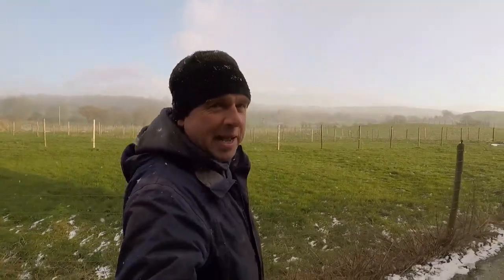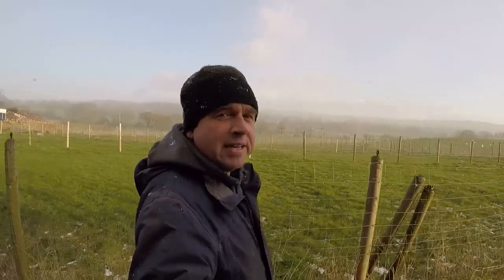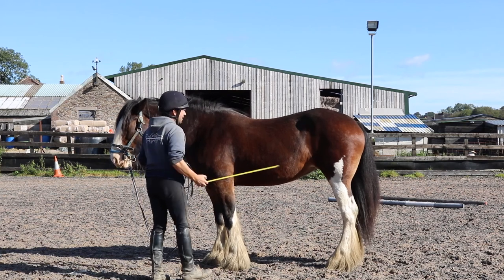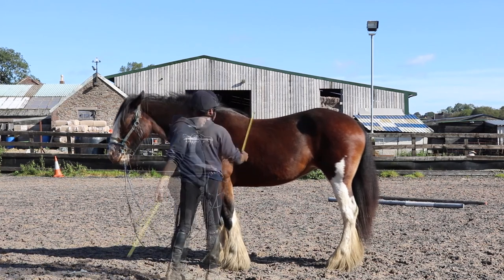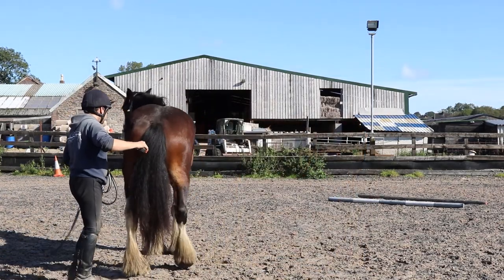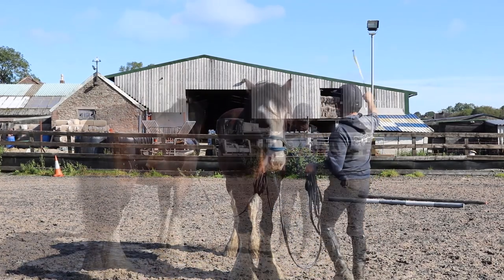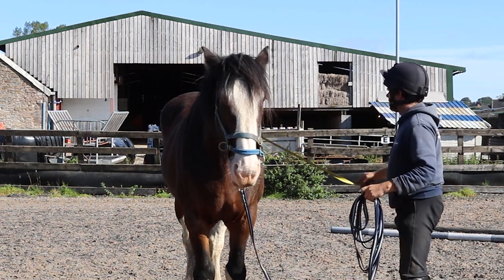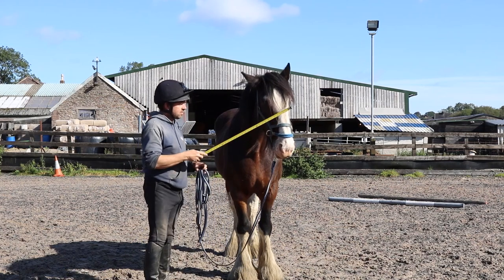Desensitising Jodie | Spook-Busting | Training Horses | Groundwork | Training my Horse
Jodie is spooked by a metal tape measure.  In this video I demonstrate how I go about desensitizing Jodie to get her used to the sound, feel and sight of an unusual object.  I explain the process I use for  training Shire Horses, Jodie in particular.

During recent building work, undertaken behind Jodie's stable, I found that she reacted to the sound of a metal tape measure.  It was quite a reaction, uncharacteristic for her.  This then became an ideal training opportunity.
As a reactive horse her response in the school was a lot less than I anticipated, judging by her initial reaction in her stable, however, she was still tense and unsure.

Using a loose line I give her the opportunity to leave me and walk away from the scary object.  The only pressure I applied to her was the incremental pressure and release of sound, feel and sight of the tape measure.  Gradually I applied more pressure as she got used to the 'threat' of the tape.  My body language, voice and movement remained calm and relaxed throughout, as did my breathing and heart rate.  I went at the speed that Jodie set.  In total it took 10 minutes to spook-bust her fear of the tape measure.